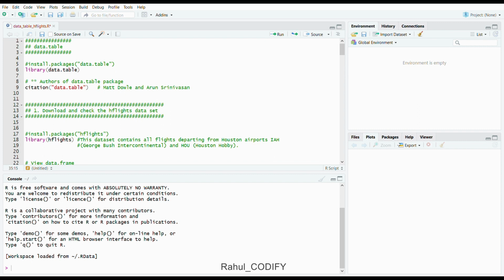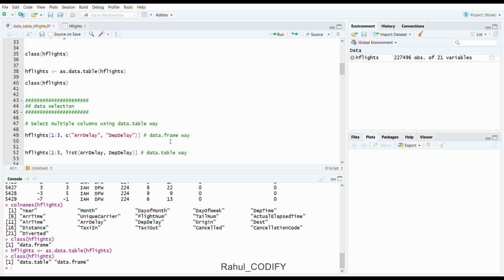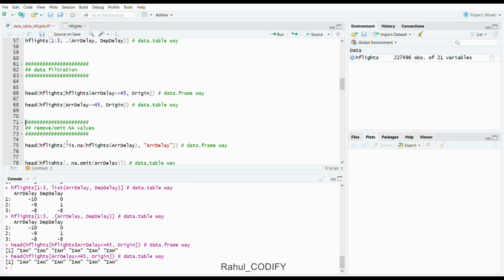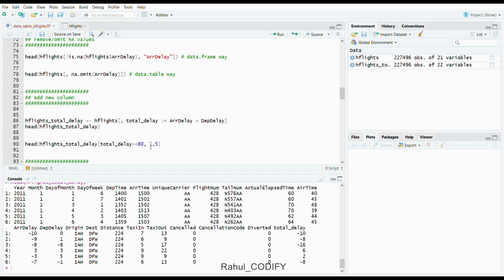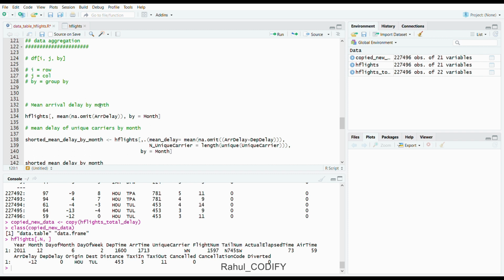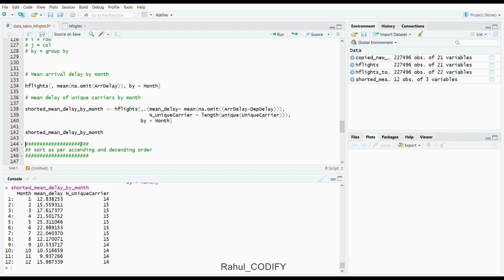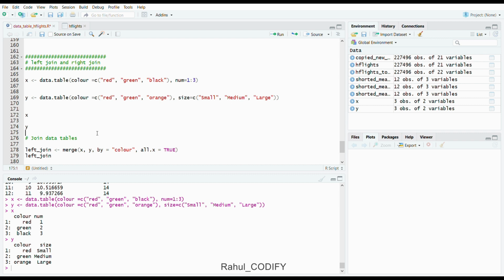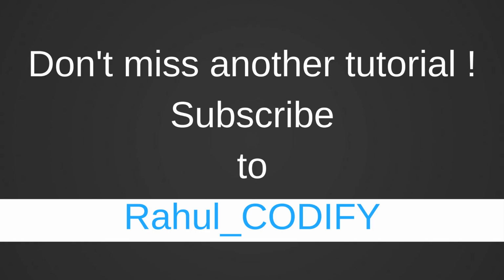Data Manipulation Using data.table Package [R Data Science Tutorial 5.2]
This tutorial gives an overview of the data.table package's functionality. This includes the following.

i) Column selection
ii) Conditional subset making
iii) Data aggregation and inference making
iv) data.table way data filtration
v) data merging in different ways

Note: @ 5:22 : the statement will be under square bracket.